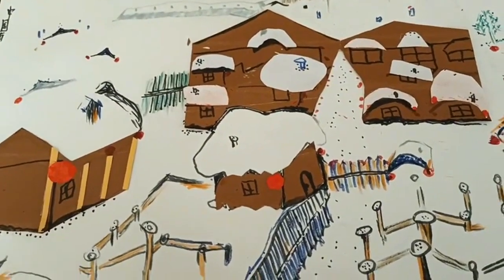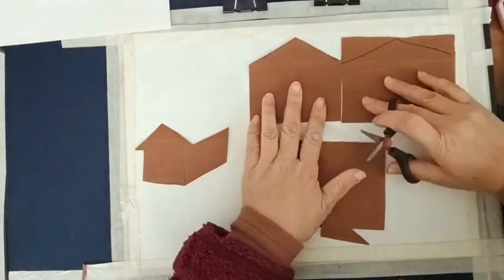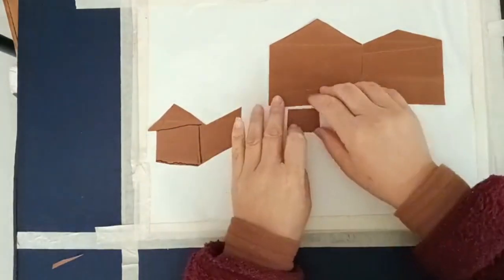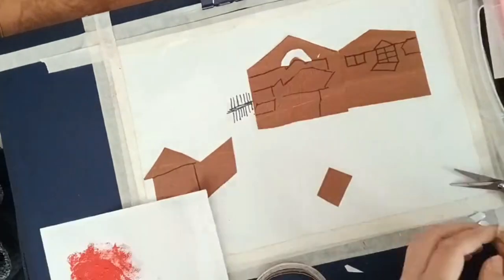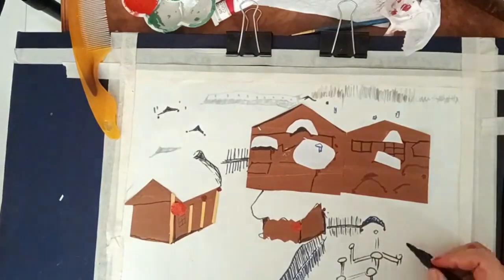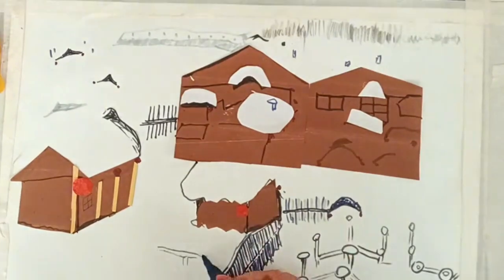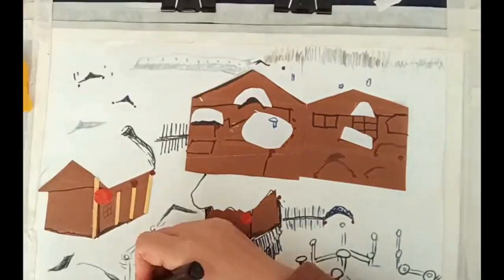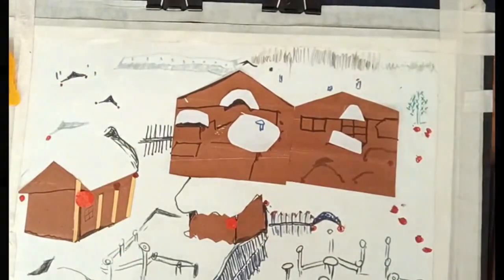Paper crafts village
Check how much are you lucky.
Select one box and wait.
Surprising box.